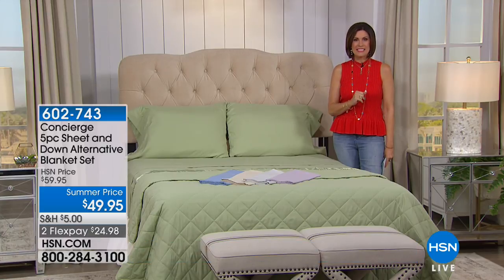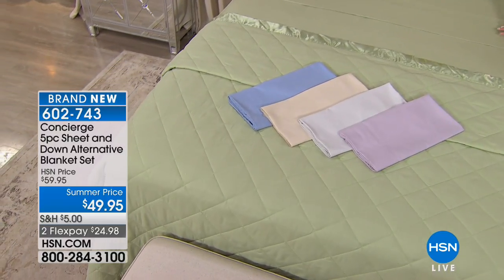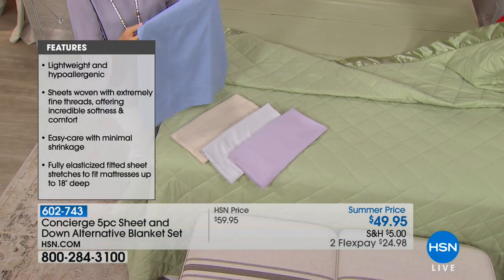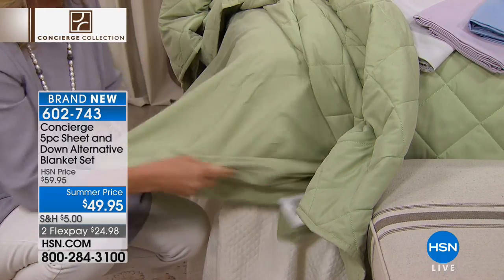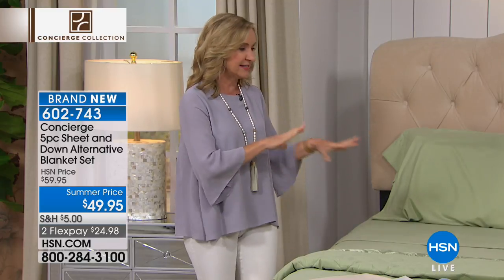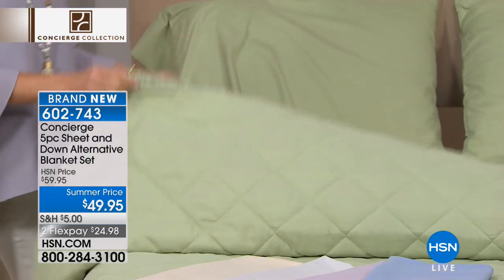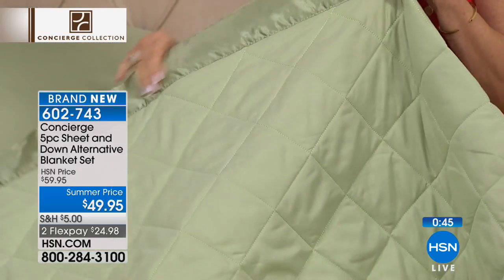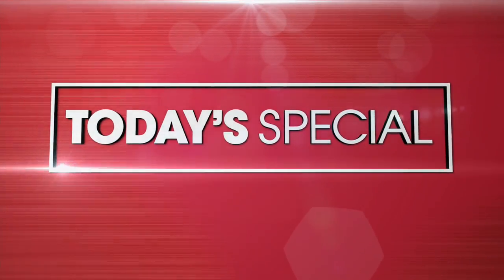Concierge Collection 5piece Sheet and Down Alternative B...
Concierge Collection 5piece Sheet and Down Alternative Blanket Set
Find a new something to love when you transform your rooms with a fresh look. Upgrade every bed in your home to this lightweight...